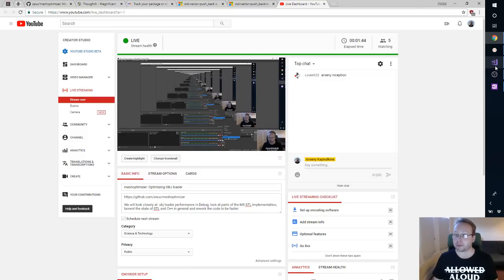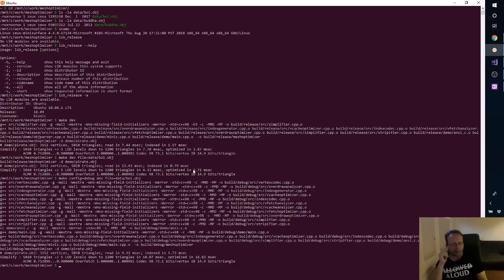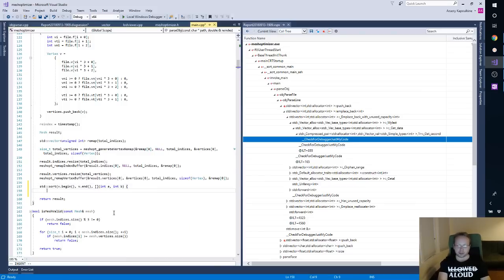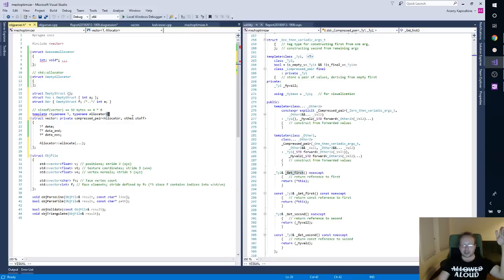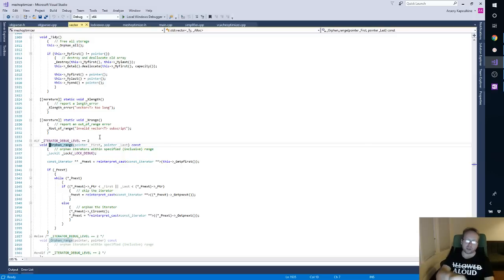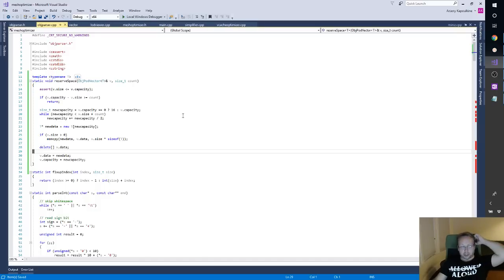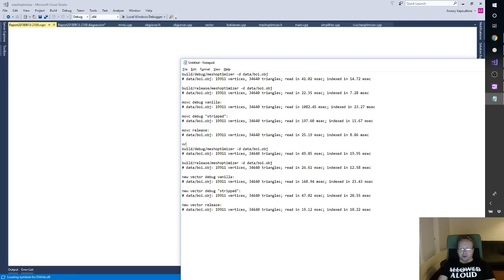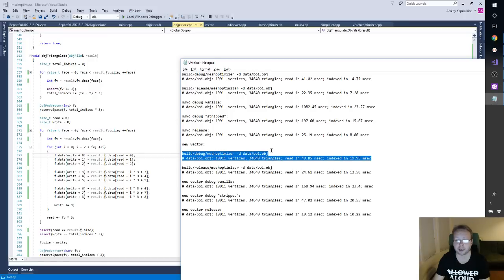meshoptimizer: Optimizing OBJ loader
We will look closely at .obj loader performance in Debug, look at parts of the MS STL implementation, lament the state of STL and C++ in general and rework the code to be faster.